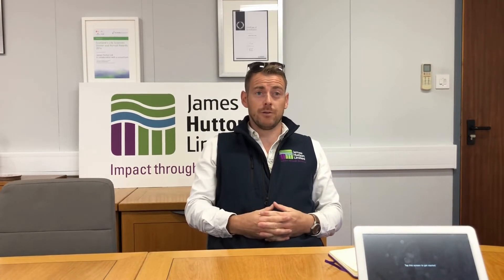Small Crop Trials Services at James Hutton Limited